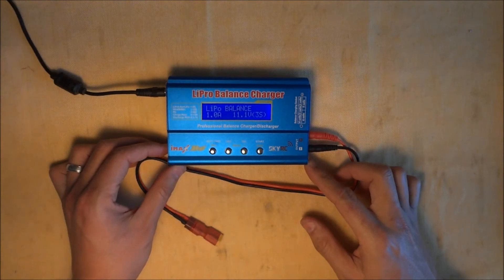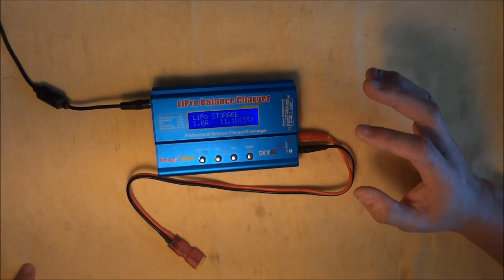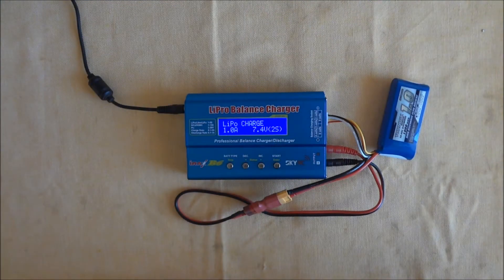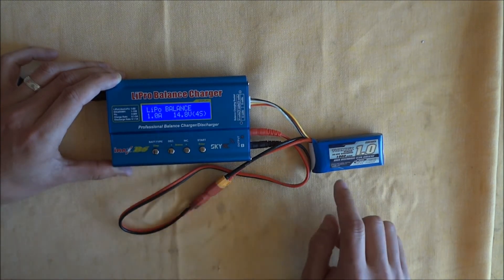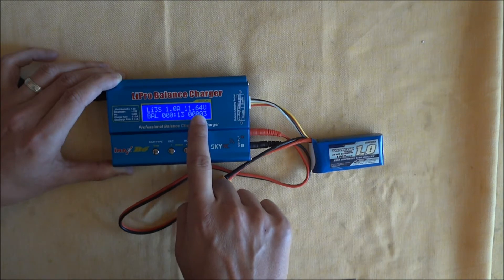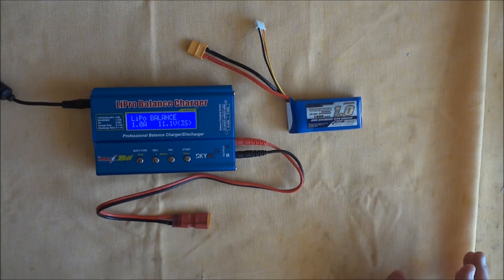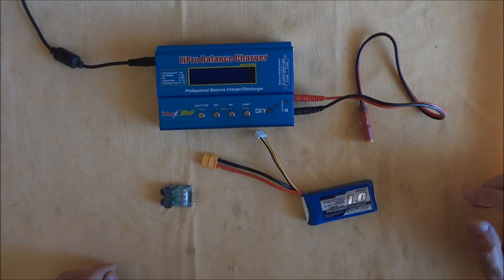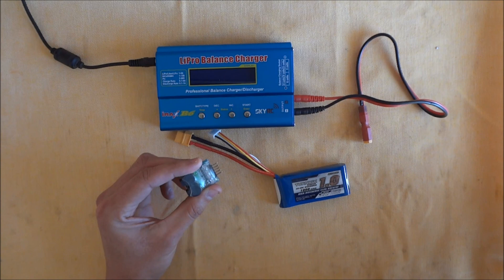Imax B6 LiPo charger usage guide for Nerf/Foam blaster specific application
In this video we'll guide you though the Imax B6 charger for our specific Nerf/Foam blaster application.  Quite often we get asked how the charger works and some people are just afraid to dive in an purchase one because of its many confusing functions.  For our foam blasters its very very easy bit of kit to use as we demonstrate in the Vid.